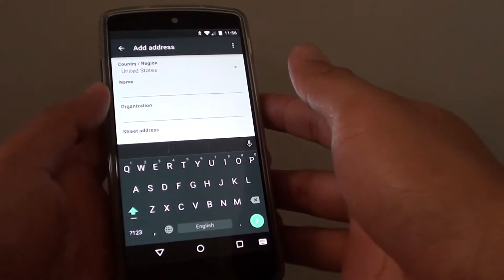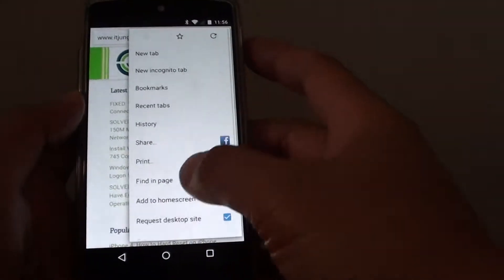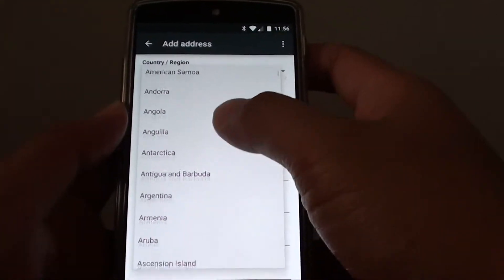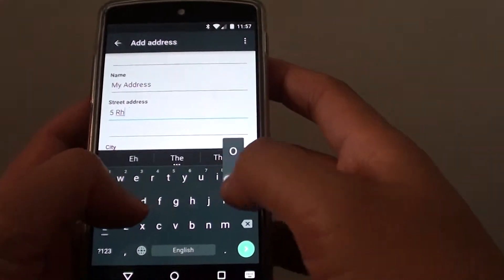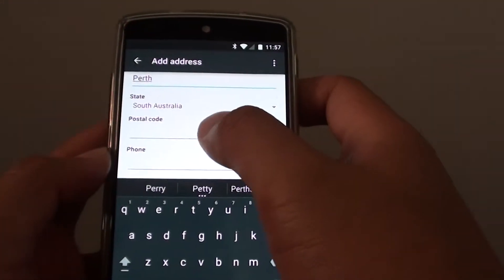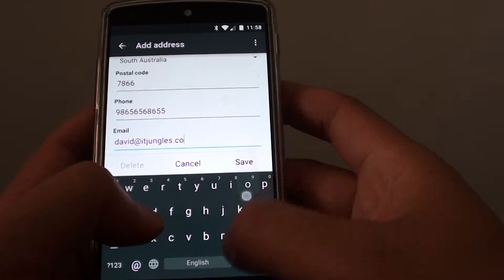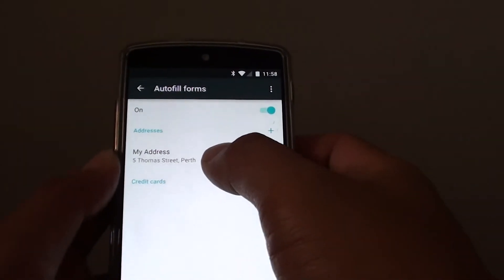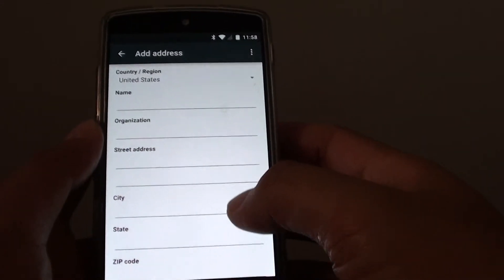Google Nexus 5: How to Set Chrome Browser to Auto-Fill Form Details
Learn how you can set Chrome browser to auto fill form details on Google Nexus 5.